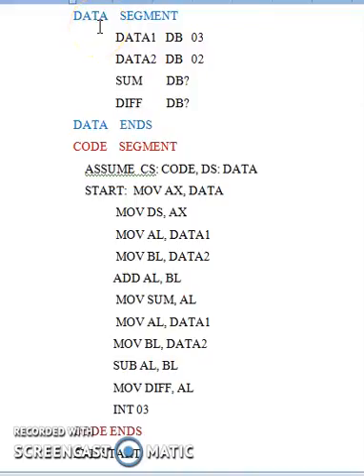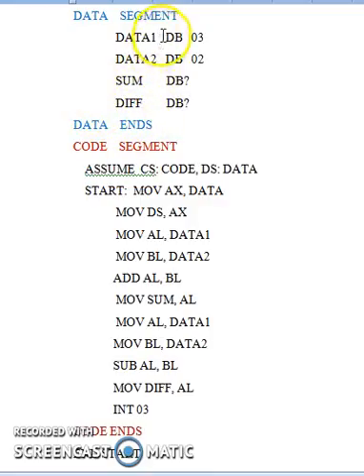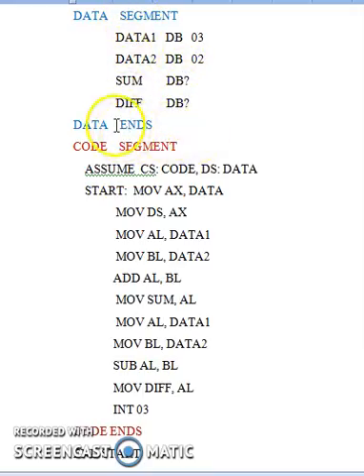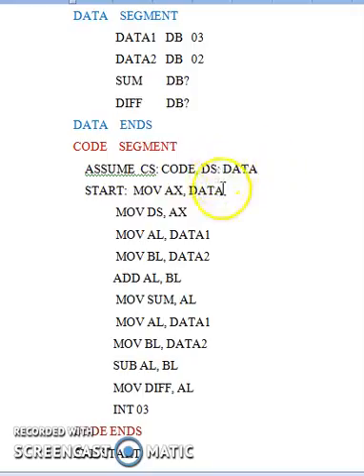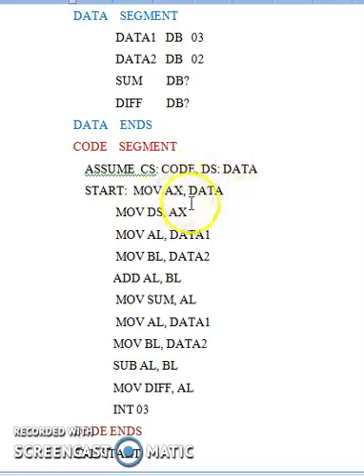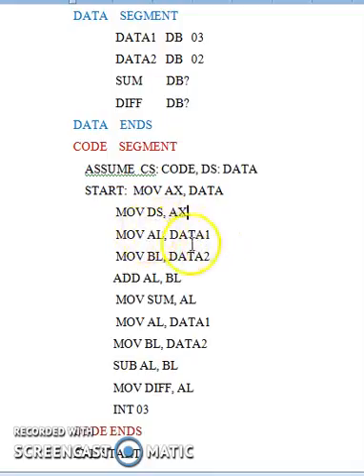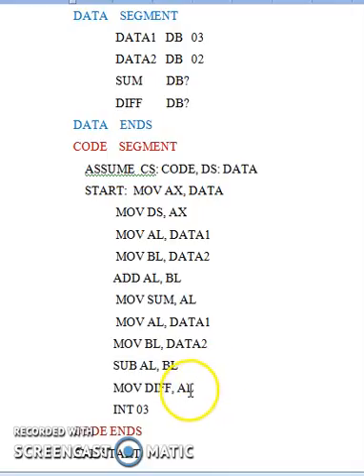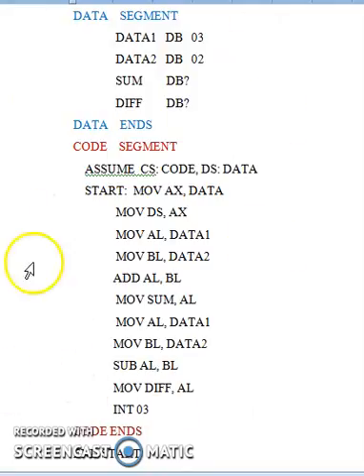8086 Assembly language program explained